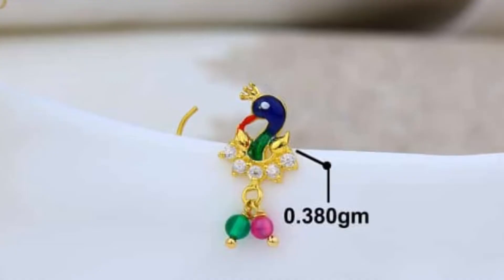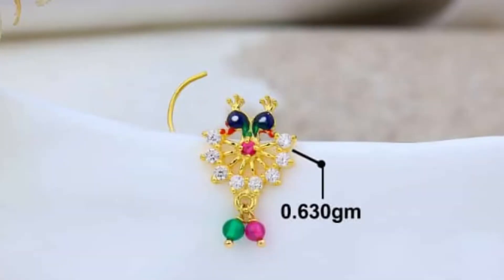Latest Nose Pin 👃 Collection of Peacock 🦚 Design || मोर के डिज़ाइन की छुछिया 2022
|| Gold Latest Jewellery Designs ||
|| Silver Latest Jewellery Designs ||

Searched Keywords:

Latest Gold Necklace
Gold Couple Ring
Gold Ladies Viti
Gold Gents Viti
Gold Kangan
Gold Patla
Gold Buti
Gold Earrings
Gold Sajan Earrings
Gold Hallmark Jewellery
Gold Bracelet
Gold Casting Ring
Rose Gold
Silver Payal
Silver Bracelet
Silver Juda
Silver Kandora
Silver Dulhan Payal
Silver 925 Jewellery
Silver Kutchi Payal
Silver Kacchi Payal
Silver Agra Payal
Silver Jasti Payal
Silver 80 T Hallmark